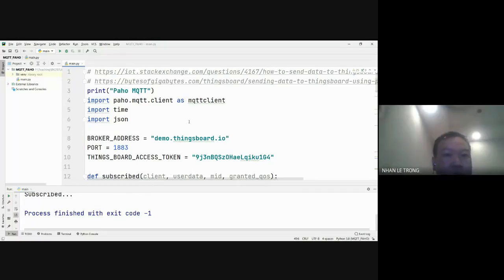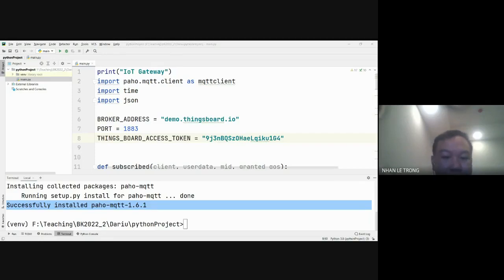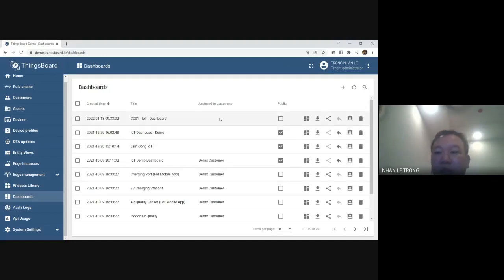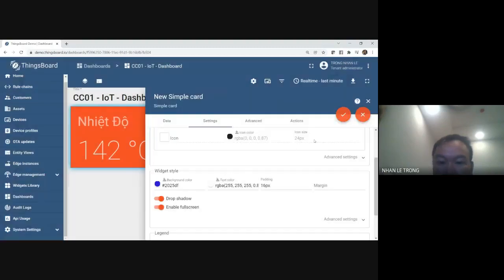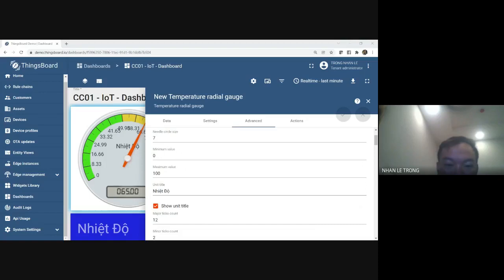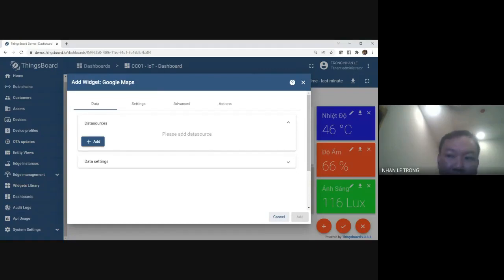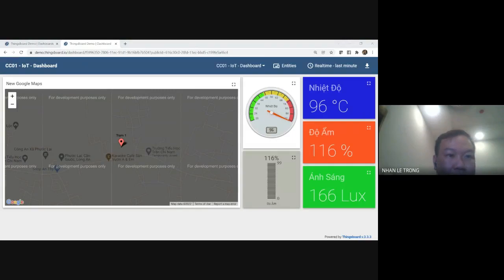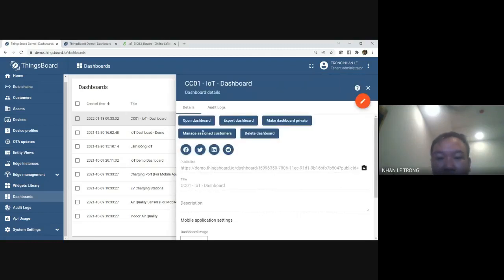PHÁT TRIỂN ỨNG DỤNG IoT (CO3037) - W2 ThingsBoard and Python Project on PyCharm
Giảng viên: TS. Lê Trọng Nhân @ HCMUT
Recorded at Spring 2022
Ngôn ngữ: tiếng Anh